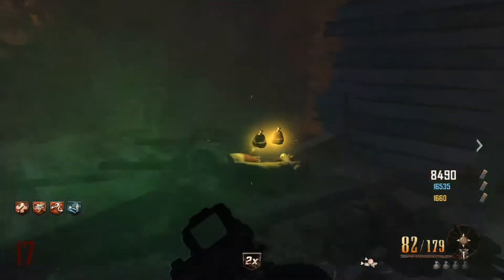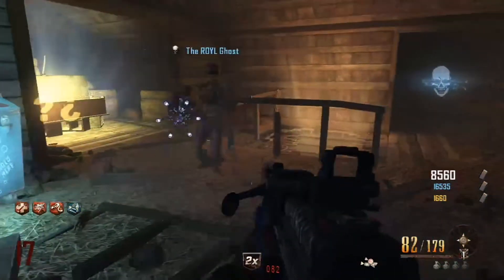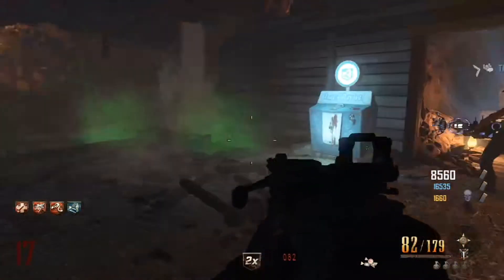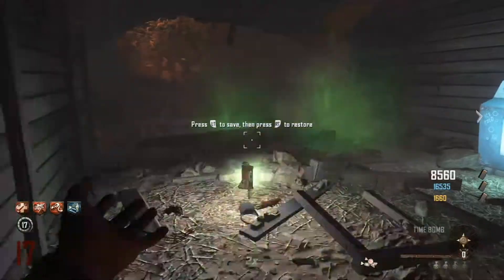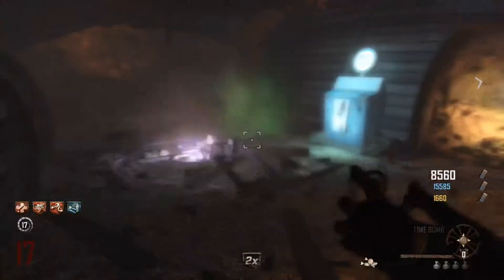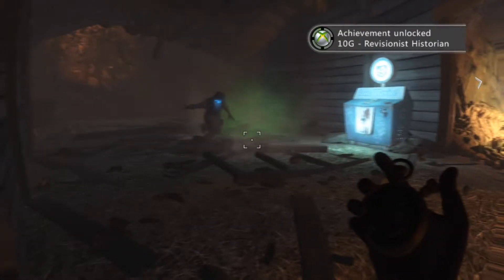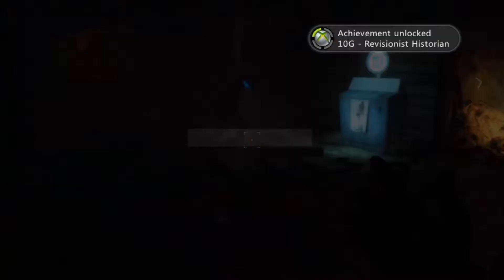Revisionist Historian Achievement Guide | Buried | Black Ops 2 Zombies # 7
This is a tutorial guide for one of the most easiest achievements for the new Black Ops 2 zombies map Buried which is called Revisionist Historian
Hope you guys have enjoyed, like if you did, subsribe if your new, there is heaps more to come